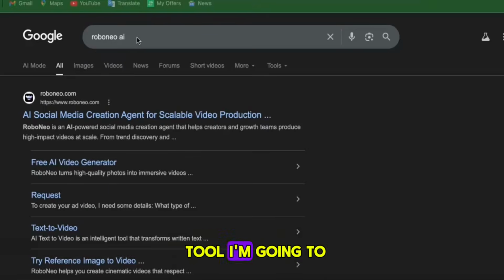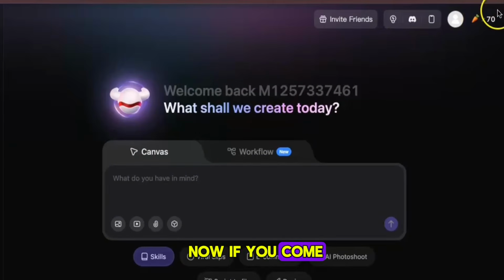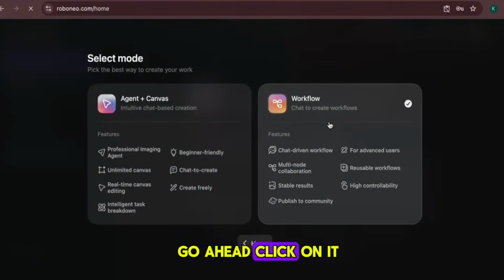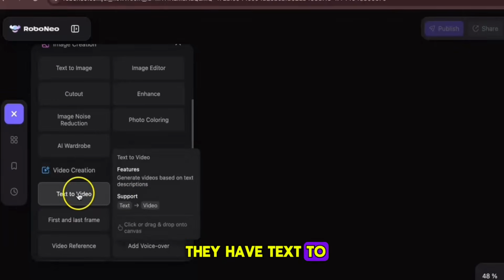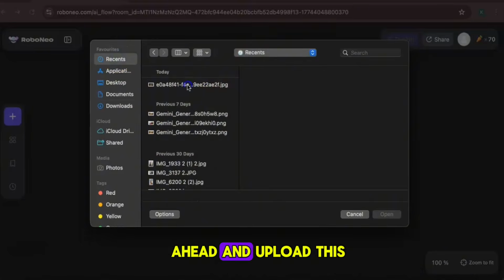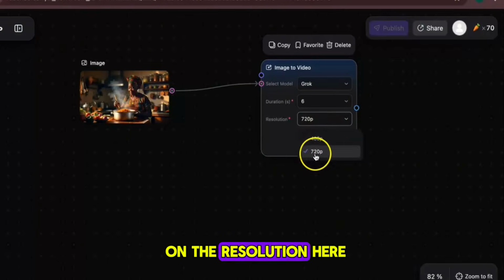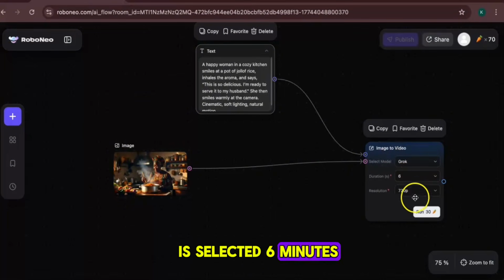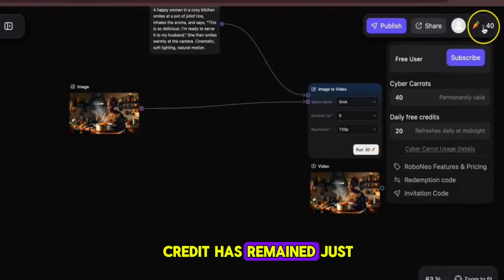How To Use Grok AI For FREE Again? (Latest Method)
Grok Al is no longer free, but in this video I reveal a platform that gives you free access to Grok Al for unlimited content creation. No subscriptions, no tricks, just a working method.

Join my Free telegram community for daily AI Tools and updates!